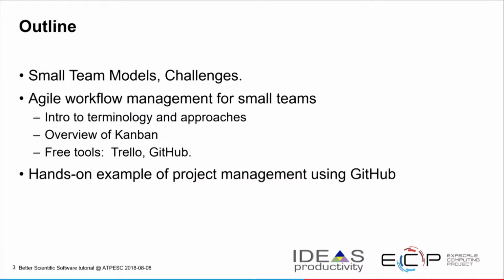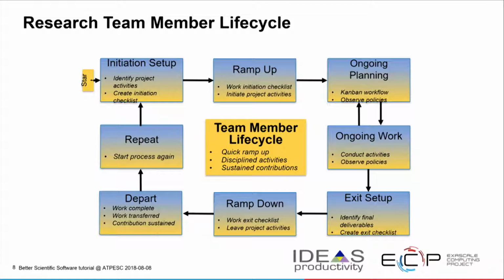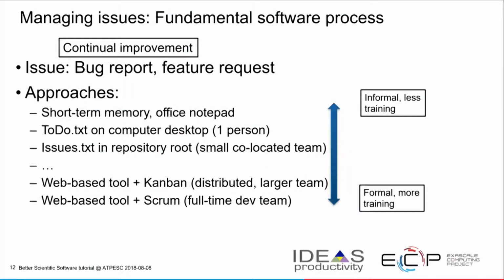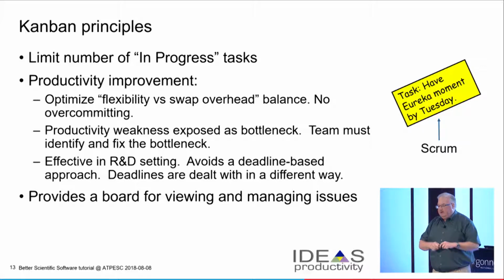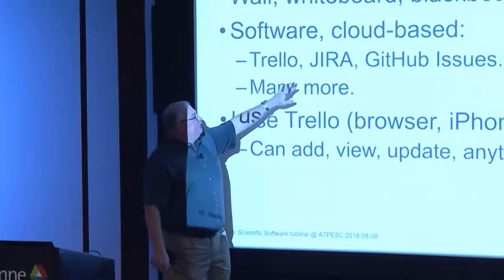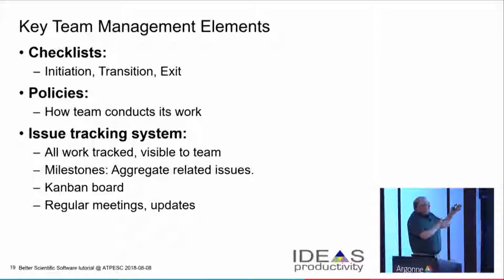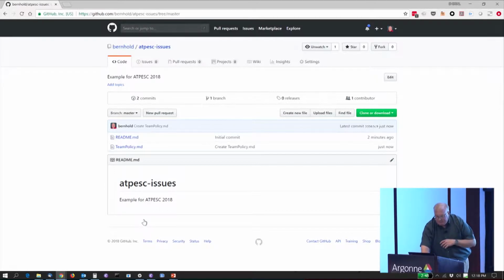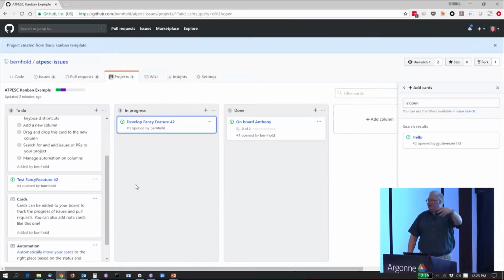Better (Small) Scientific Software Teams ǀ David Bernholdt, Oak Ridge National Laboratory